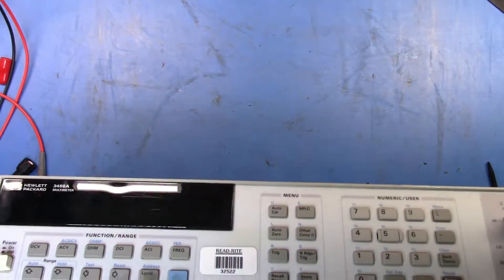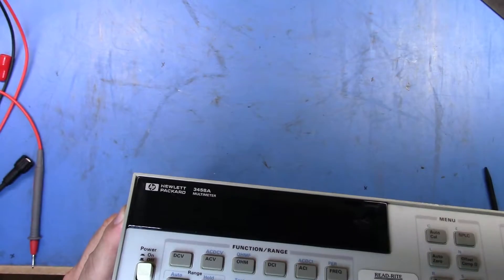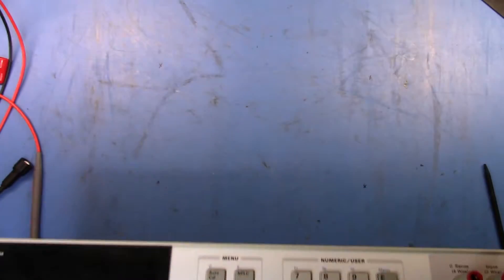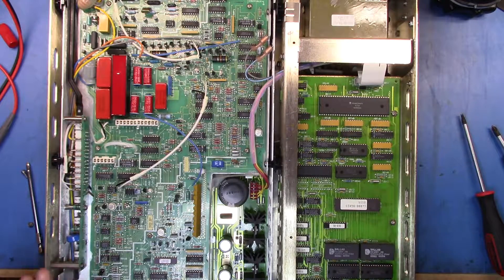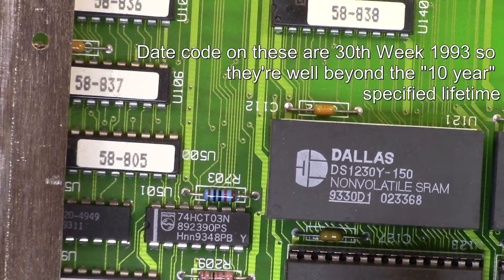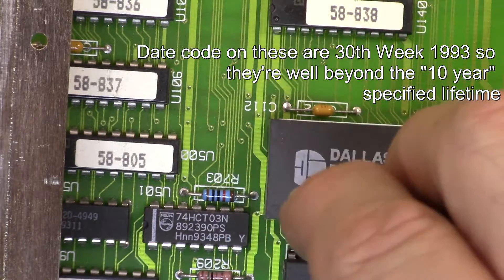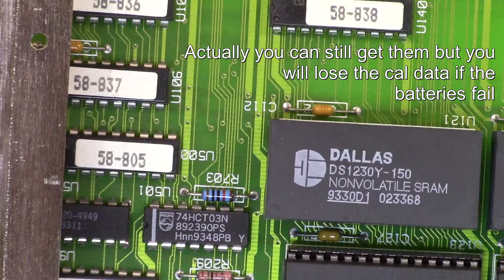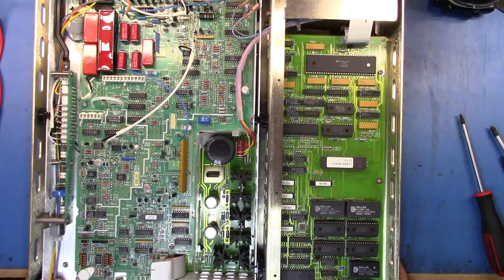HP 3458A NVSRAM Check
I finally got the auction score I've been waiting for, a HP 3458A 8.5 Digit Multimeter. In this video I wanted to check what type of NVSRAM I had because that will help determine whether I send it in for a manufacturer calibration or not